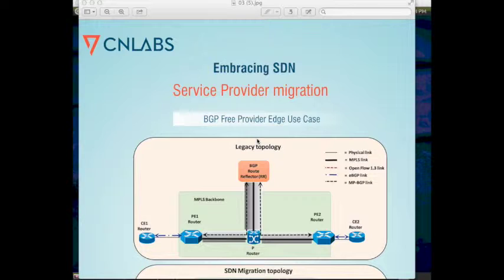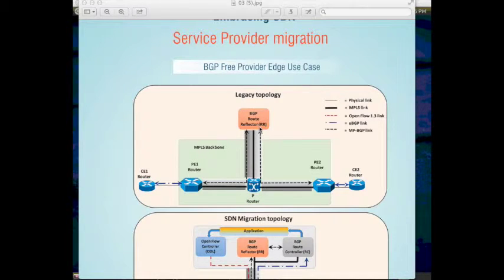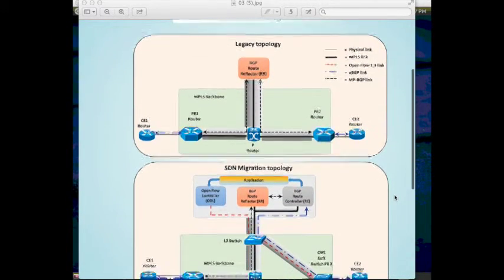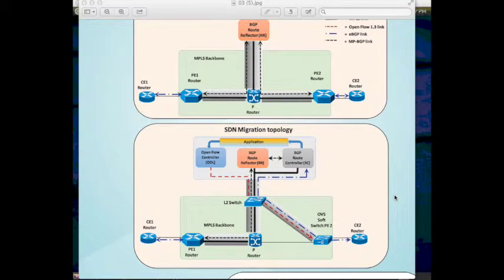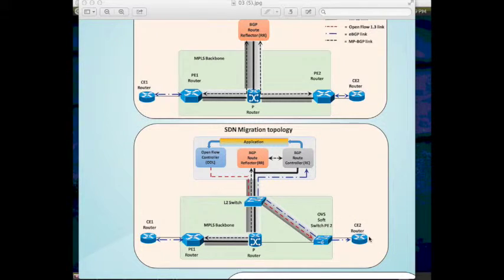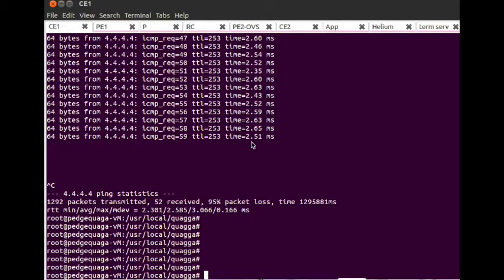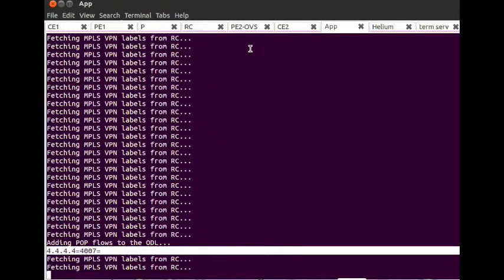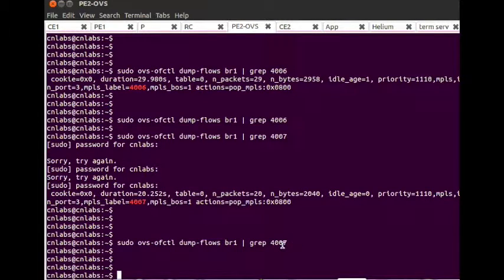Carrier SDN - Virtual Provider Edge Demonstration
Demonstration of a Virtual PE implementation to the Migration Working Group in ONF